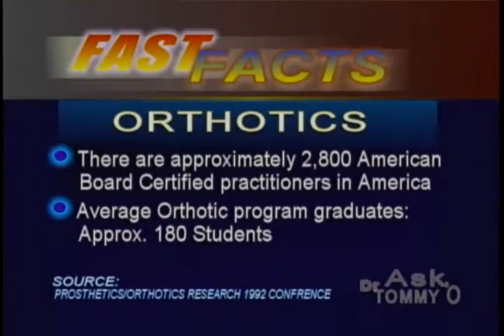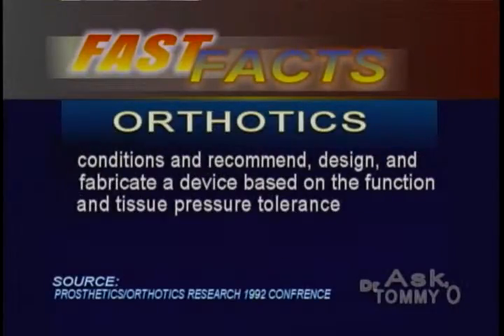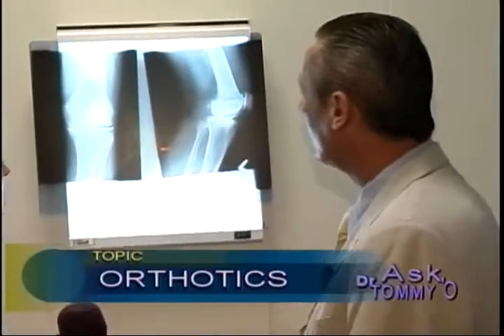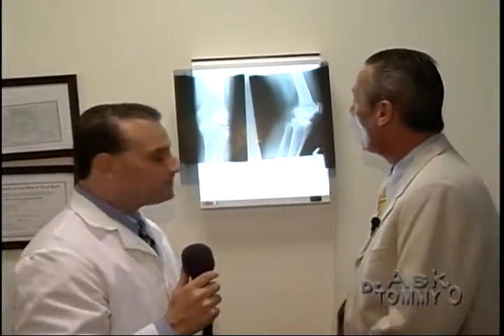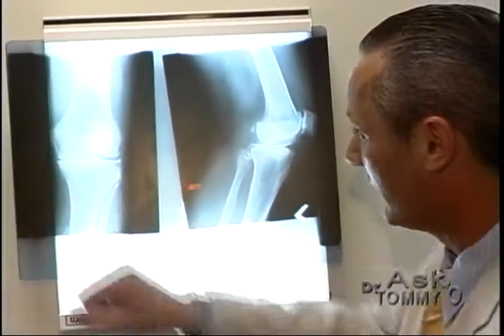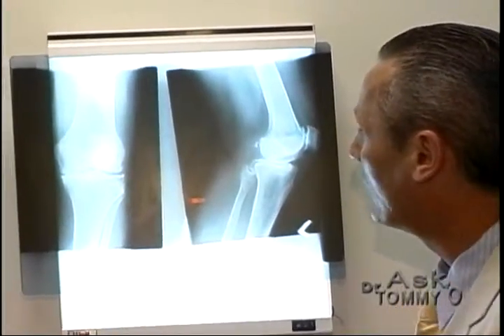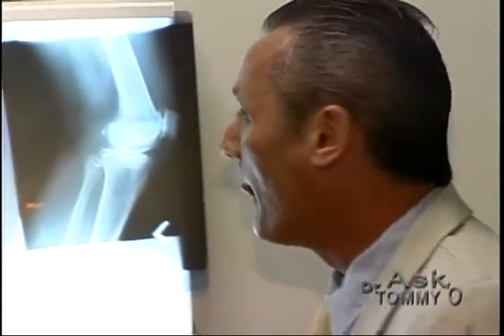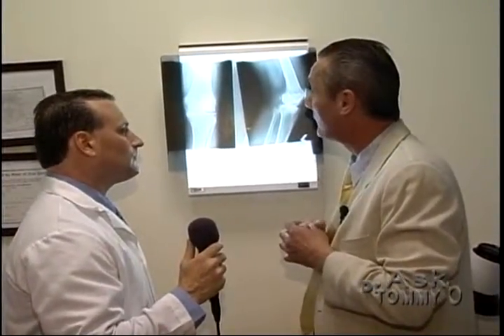Orthotics: Part - 2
Ask Dr. Tommy O is a program which helps our local community live a healthier lifestyle by encouraging each individual to learn more about health issues and take control of their own lives. Dr. O'Brien is a proactive, community oriented family physician who is a born leader. Dr. O'Brien's community events include volunteering much of his leisure time providing free blood pressure and diabetes screening. He also provides lectures to local groups on health related topics, such as changes in Medicare and Nutrition.